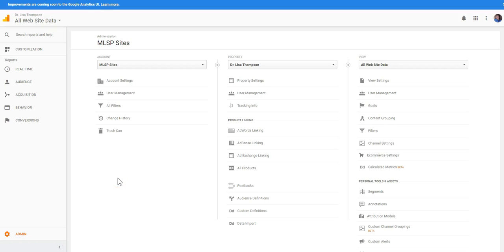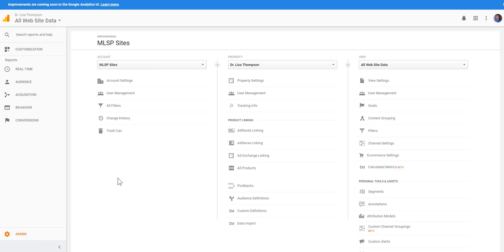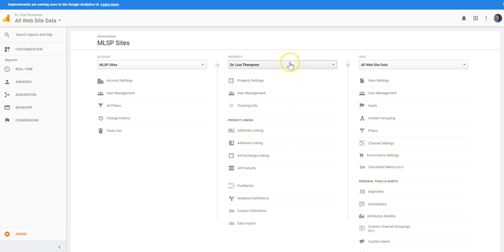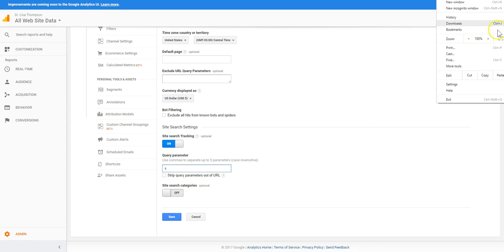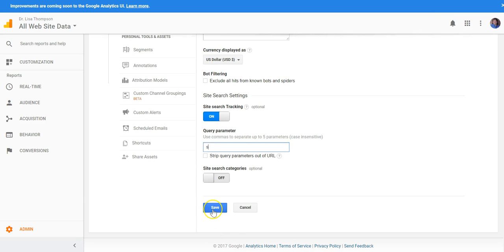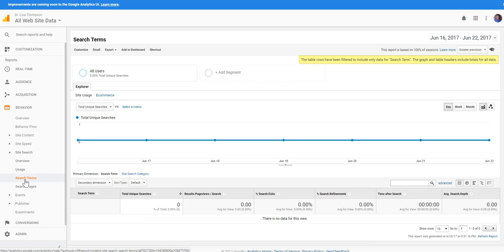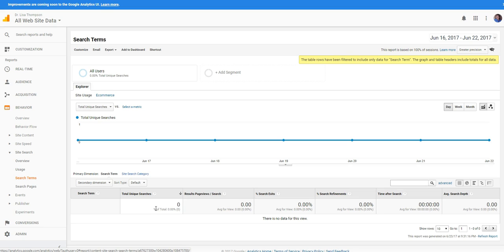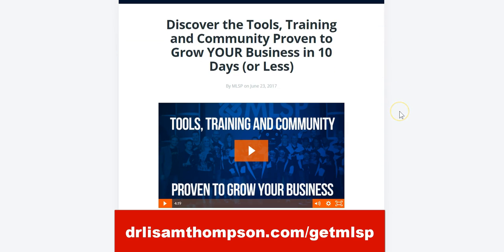The Doctor is In Episode 615: How to Use "Google Site Search to Create Blog Content"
Did you know that you can use Google Site Search to help you create content your target market is looking for?

On Episode 615 of The Doctor is In I'm going to show you how to set this up.

Once you have targeted traffic coming to your site, you will now be able to make money off the 90% of those who say "NO" to your business.

Make sure you share this with your team as this will help them.

Let me know if this episode where I shared with you how to use Google Site Search to create blog content helped you by sharing it with your friends.

Check out my book...5 Online Tools to Build a Thriving Online Business (even if you have NO experience)